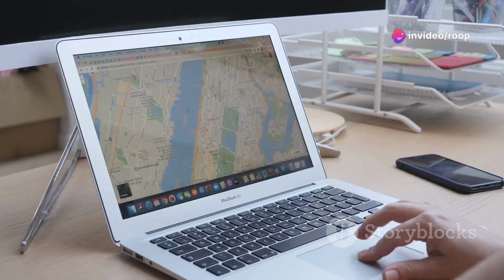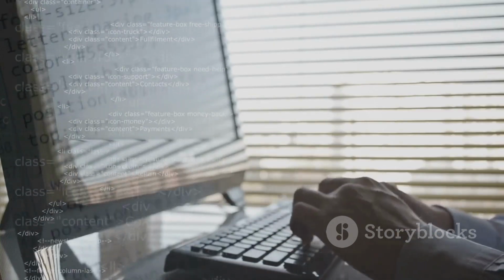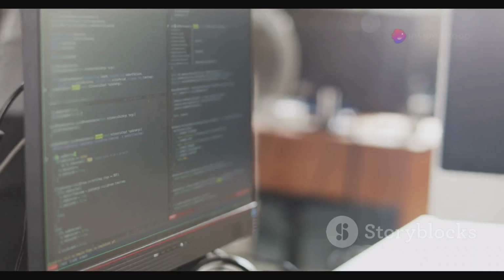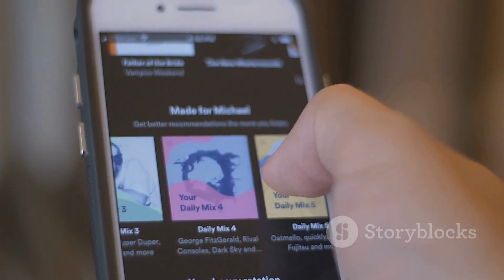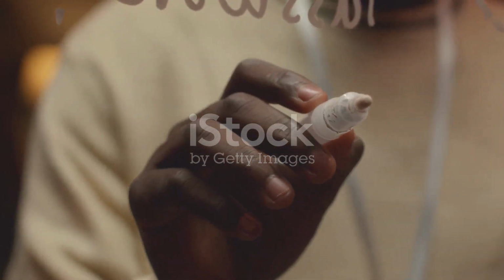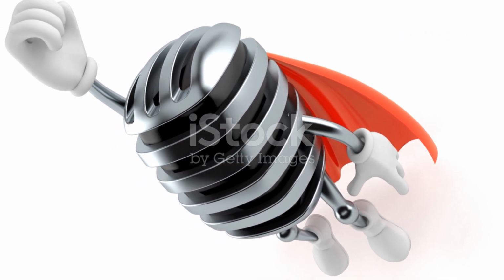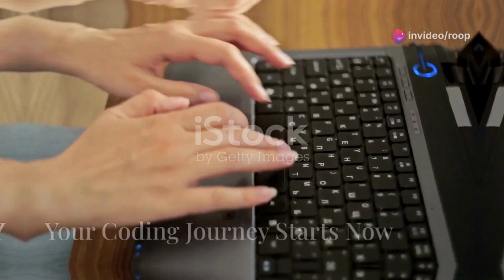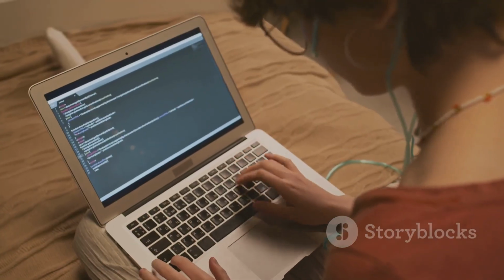3 June 2024